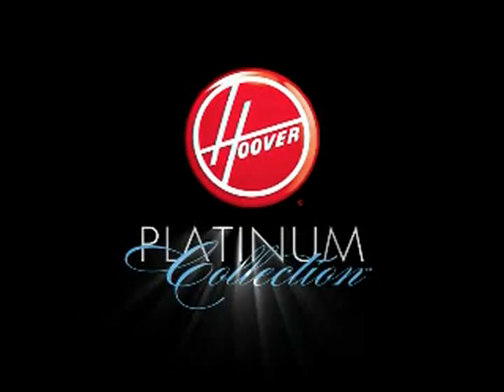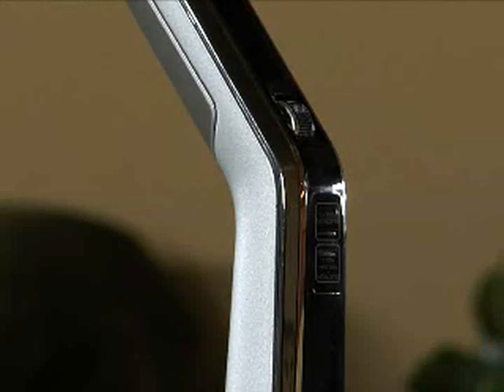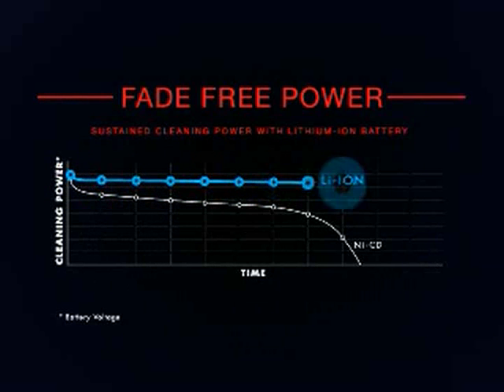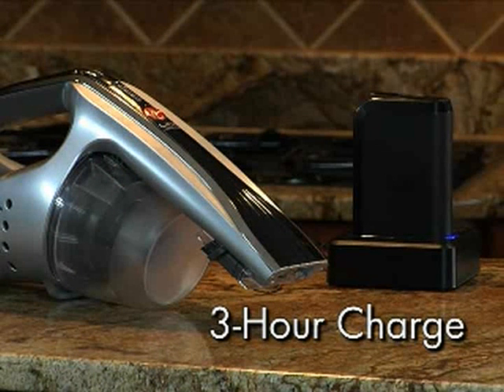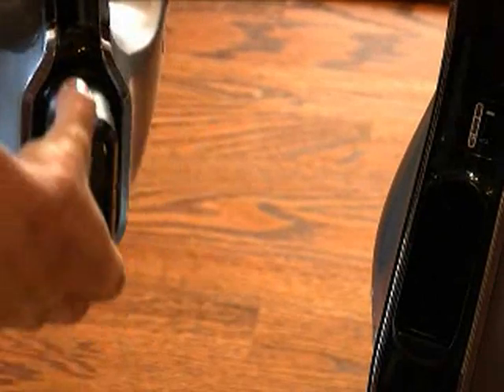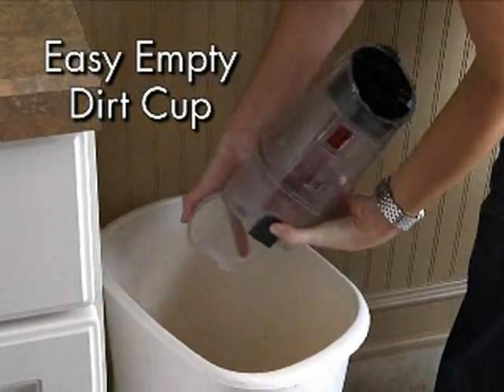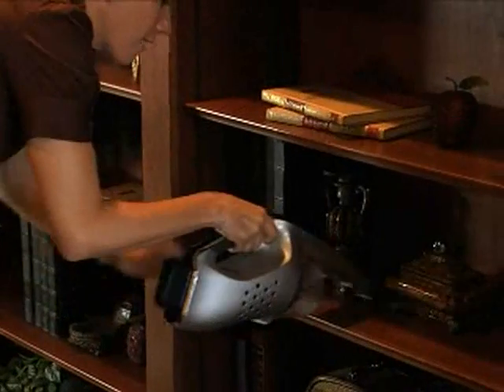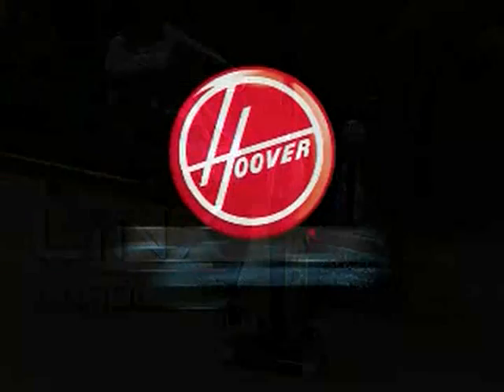It Is Always Ready To Go! Hoover Linx Cordless Stick Vacuum Cleaner, Review.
Equipped with Hoover's patented WindTunnel technology, this cordless and bagless stick vacuum cleaner uses the power of rotating brushes and three suction tunnels to lift and trap dirt. The unit's motorized power brush picks up even deep-down dirt in the thickest plush carpeting, while the one-touch switch on the handle turns off the brushroll, making it easy to transition from carpets to hard-floor surfaces.
Move effortlessly throughout the house thanks to the cleaner's cordless design--no more having to stop to re-plug the power cord when moving from room to room. The machine runs on an interchangeable 18-volt Lithium Ion battery, which ensures maximum "fade-free"** power right up until the battery is completely drained. Its battery-fuel gauge clearly indicates the amount of battery life remaining, and the included Energy Star® battery charger quickly and efficiently powers it back up to a full charge.